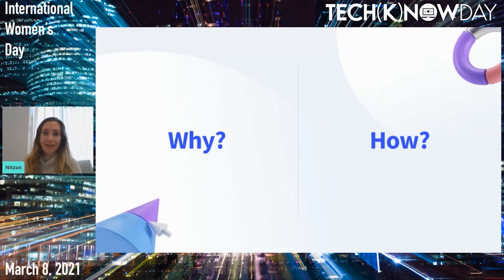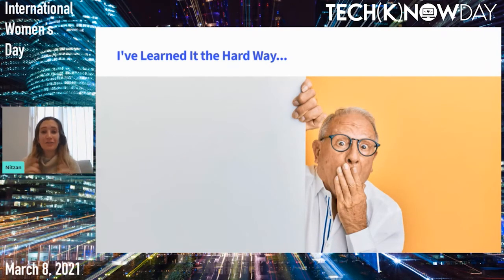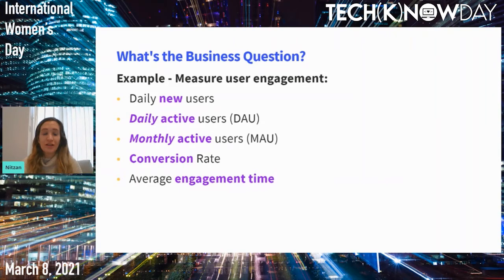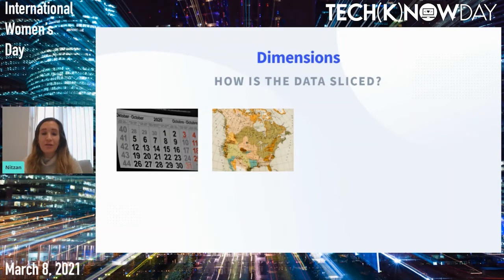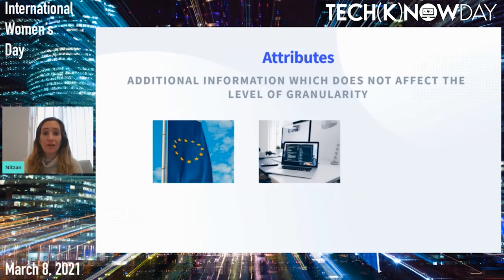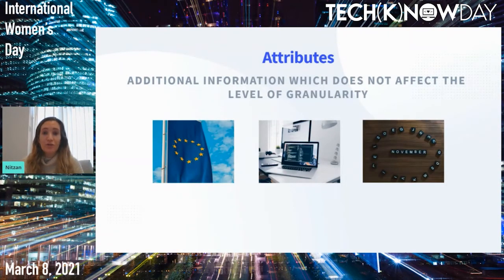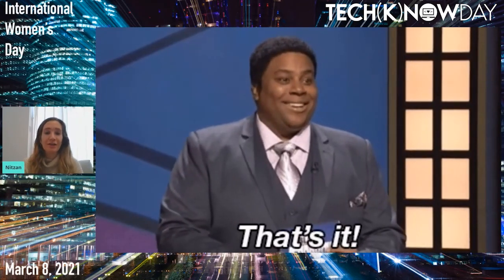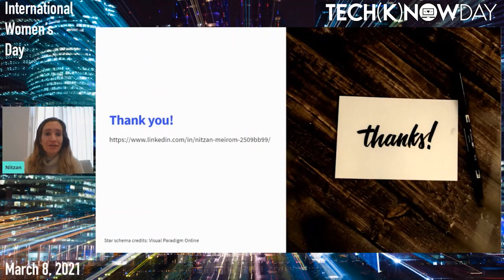Nitzan Meirom Leshem - Designing a Data Model That Will Address Your Business Needs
Having databases and data sources that will serve the business needs is essential in every company and in every product in particular. However, in many cases, following the capture of business requirements, the subsequent planning of the associated data structure is incorrect, resulting in products often lacking fundamental features required by the business.
In this talk, I will present key guidelines on how to collect business requirements, how to select the right dimensions, attributes and facts, and how to plan the schema. In addition, I’ll present methods for validating the data structure ahead of the development phase.
By the end of this session, you’ll acquire best practices for designing a data model to meet your business needs.